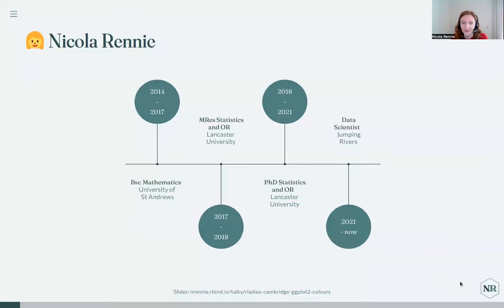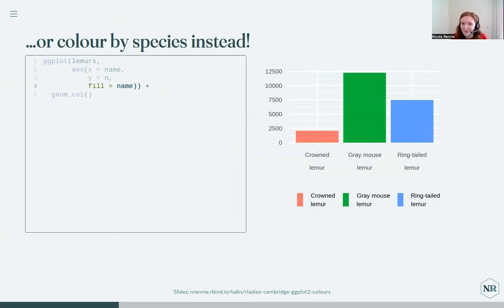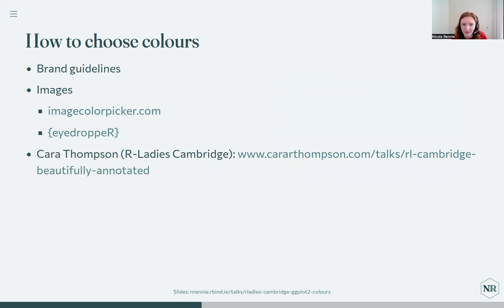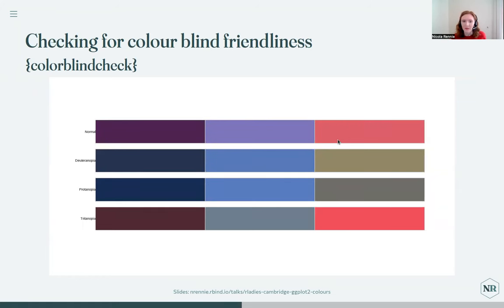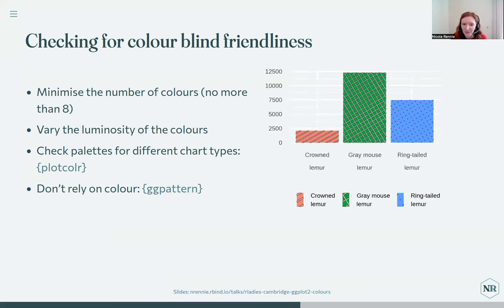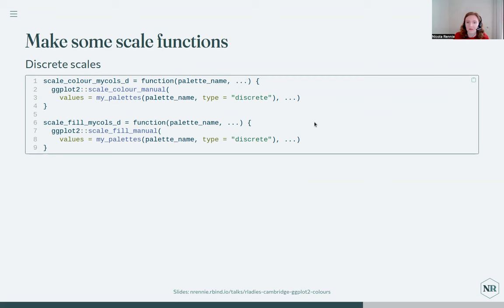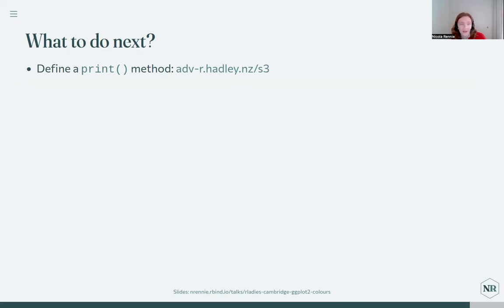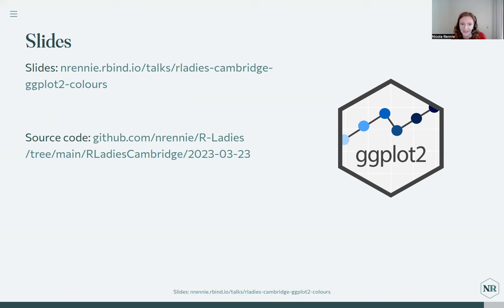R-Ladies Cambridge (English) - Custom colour scales for {ggplot2} - Nicola Rennie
There are many colour palette packages in R that are compatible with {ggplot2}, but sometimes you might want to use your own choice of colours. For example, you might want them to match company or university branding guidelines. In this talk, I'll show you how to make your own custom colour scale functions to add your own colours to {ggplot2} graphics – no more copying and pasting `scale_colour_manual()`!

Nicola Rennie is a statistician and data scientist, passionate about using R to solve problems. She currently works as a Data Scientist at Jumping Rivers, having previously completed her PhD in statistics and operational research at Lancaster University where she researched the detection of demand outliers in collaboration with Deutsche Bahn, Lufthansa, and Swiss Airlines.